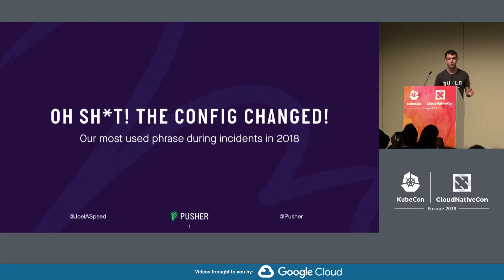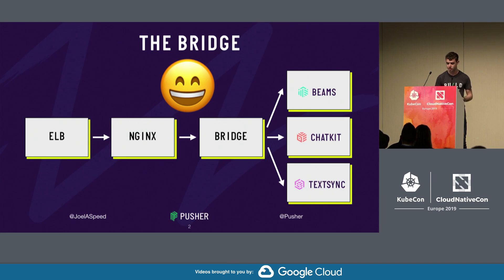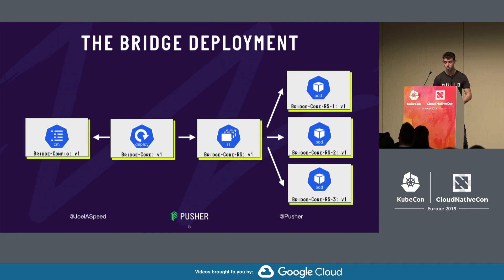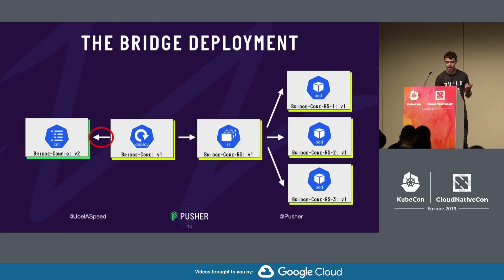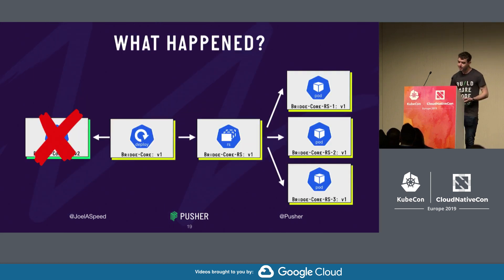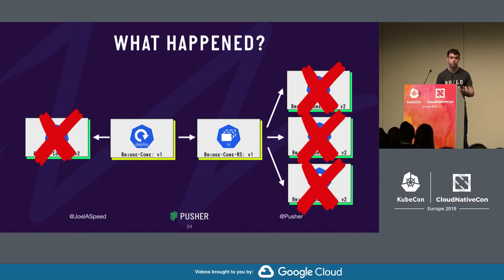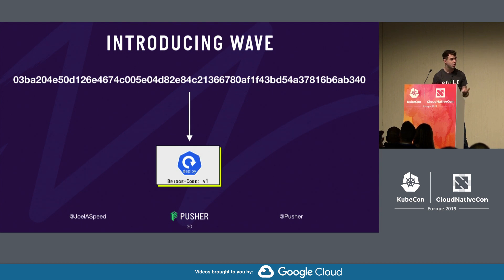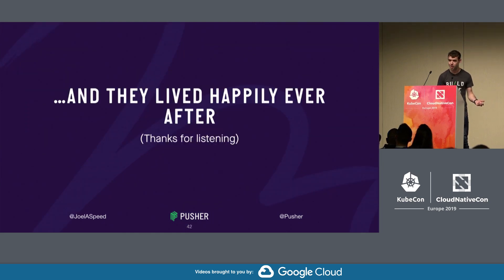Lightning Talk: Oh Sh*t! The Config Changed! - Joel Speed, Pusher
The majority of production incidents for Pusher's platform team during 2018 had the same root cause... a broken config! Kubernetes doesn't have a sense of versioning for configmaps and secrets and, in a lot of cases, updating configuration won't even be reflected into running pods. So how can you make sure that your pods are always running the latest configuration? We came up with a solution for this problem in late 2018 which will be the focus of this session. What is Wave? What does it do? How does it work?